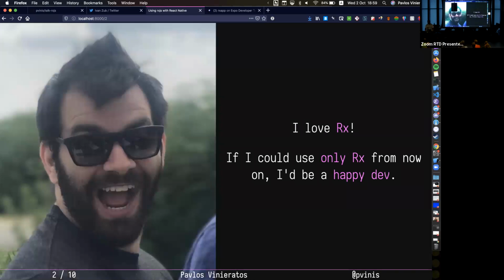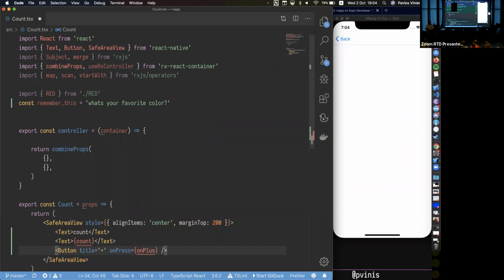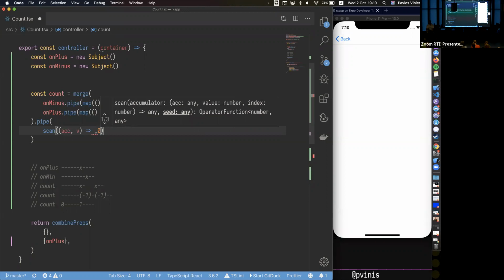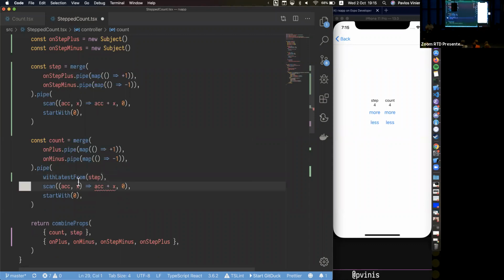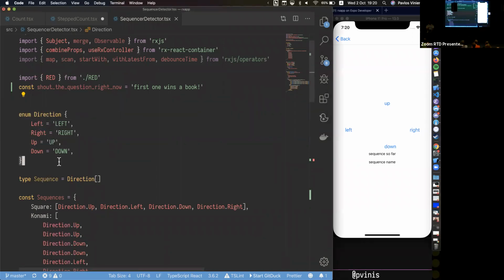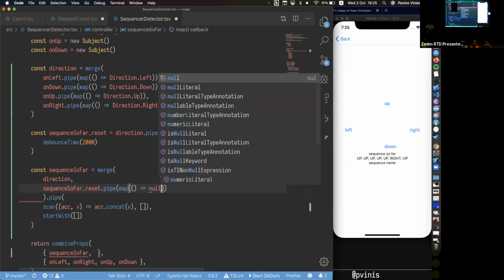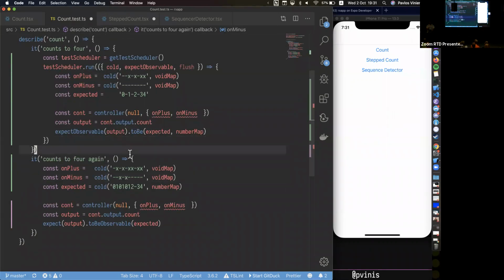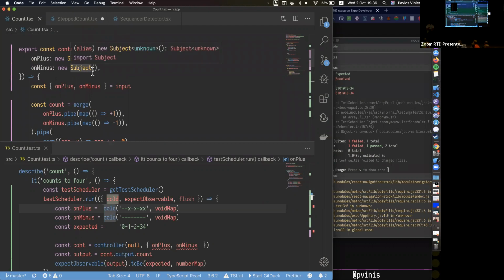Using rxjs with React Native - Pavlos Vinieratos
From React Rotterdam